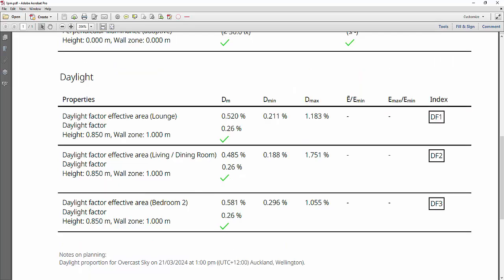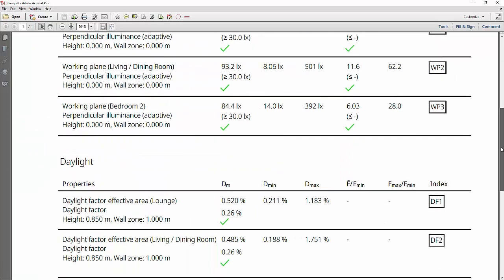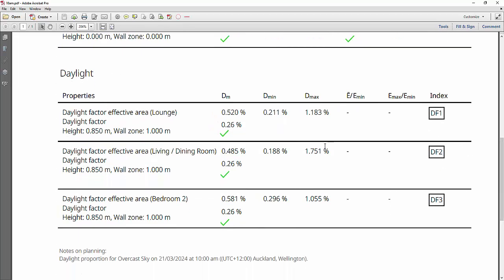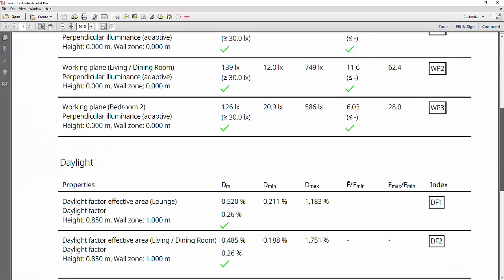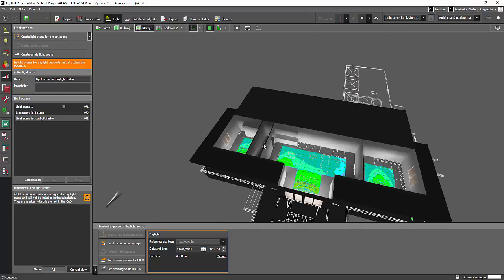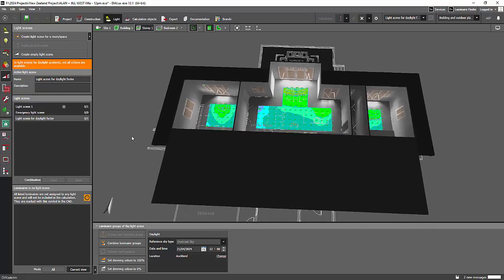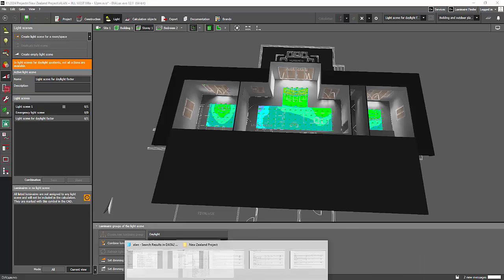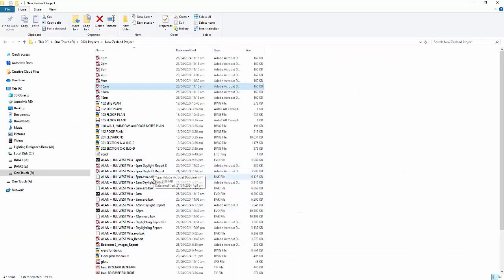Q & A: Daylighting Hours Set up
In this video tutorial, we will find out if "we can setup to calculate daylight for more hours (ex. from 9Am to 5PM) ? To have an average result in lux". This is one of the question of our friend.

Enjoy learning!